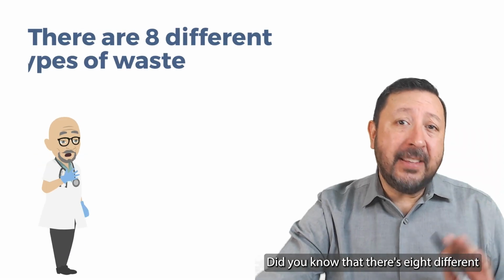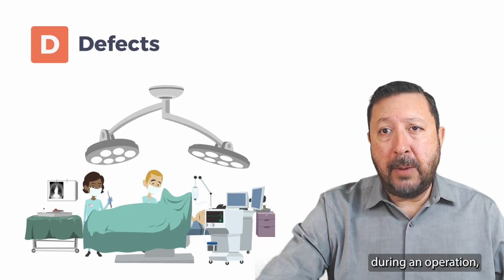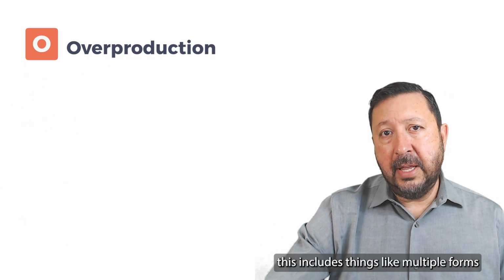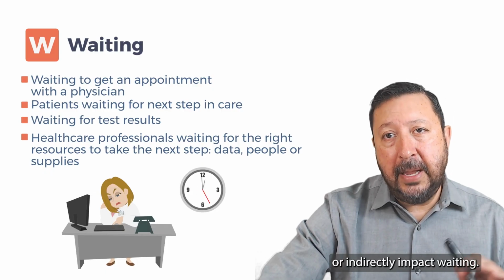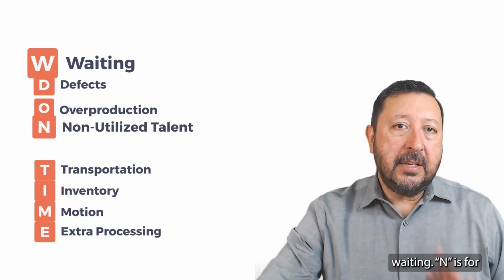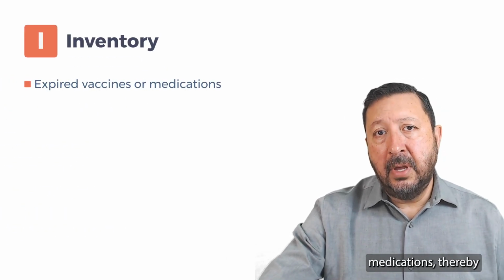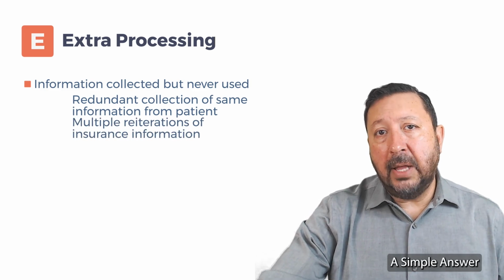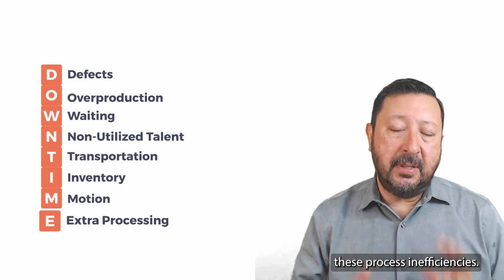Small changes. Big impact. Start spotting waste today.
No matter where you work—an office, a healthcare clinic, a school, a nonprofit, or anywhere in between—waste is hiding in plain sight. And once you know what to look for, you can improve productivity, reduce frustration, and create a better experience for both employees and customers.

In this video, we introduce DOWNTIME, a simple acronym that helps you spot the eight types of waste that show up in every environment. Once you can identify these wastes, you can start making fast, meaningful improvements with surprisingly small changes.

Watch to learn how to see your workplace with “new eyes” and uncover opportunities for efficiency, smoother workflows, and immediate impact—often with fixes that are easier than you think.